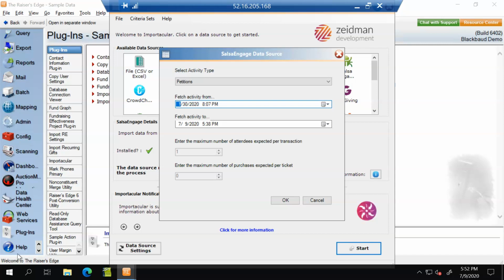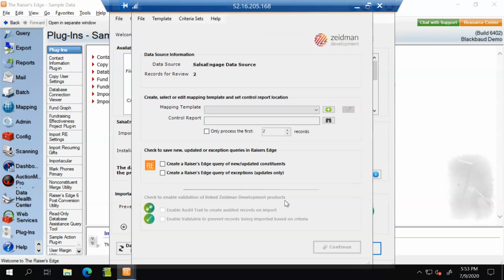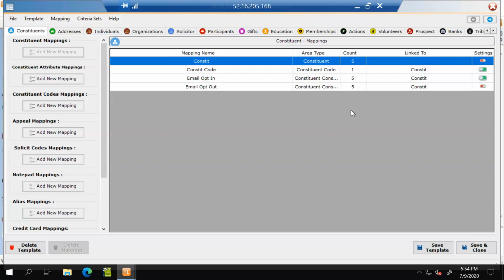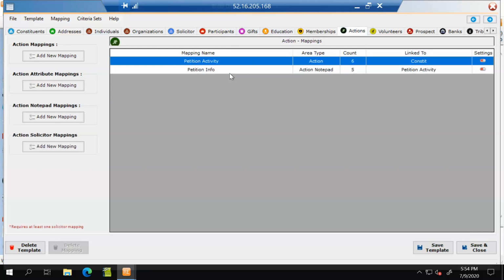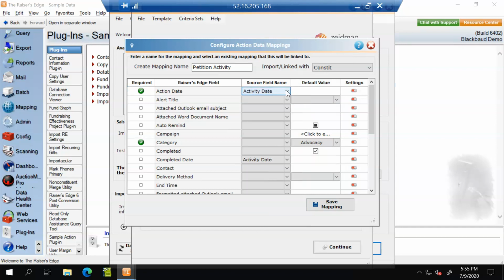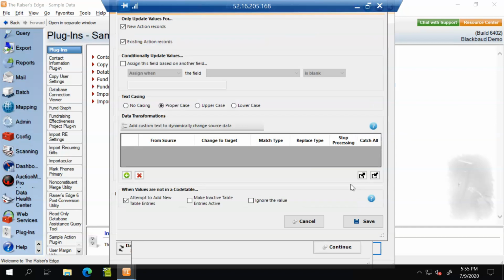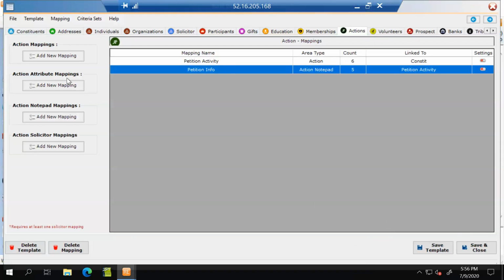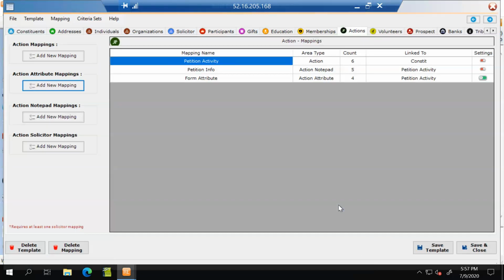Salsa Petition (uses Actions)